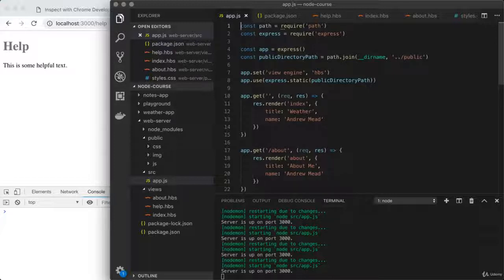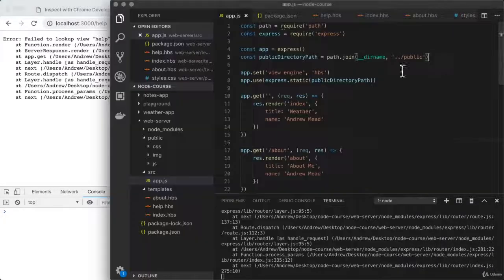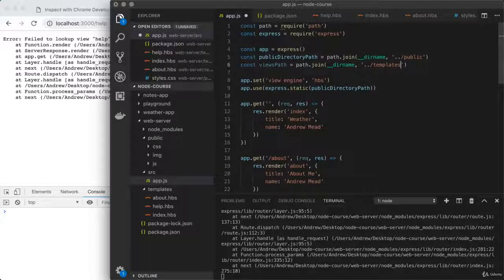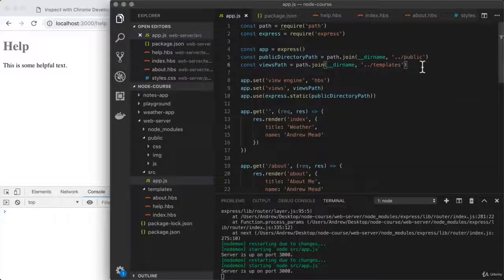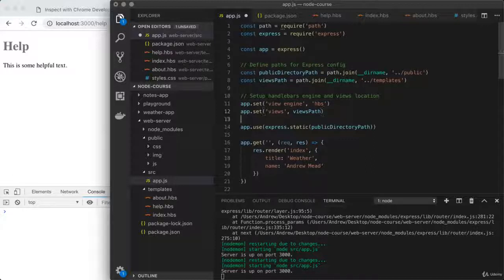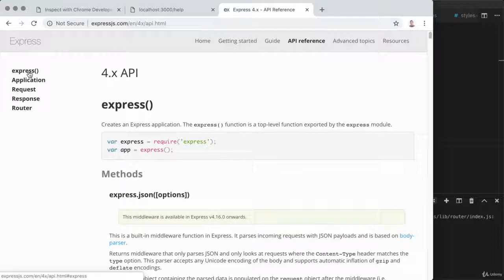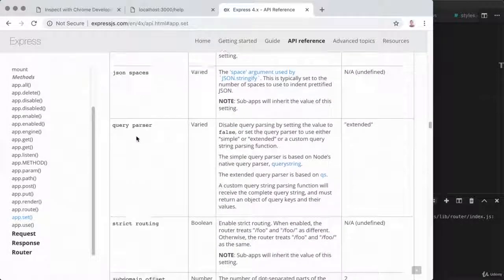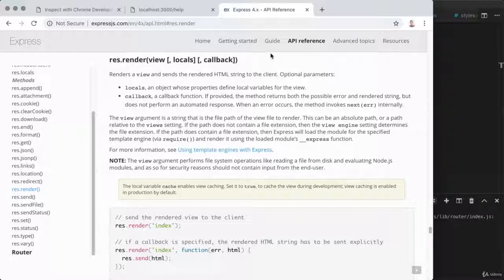Node JS Customizing the Views Directory